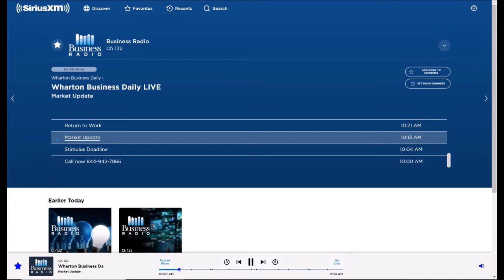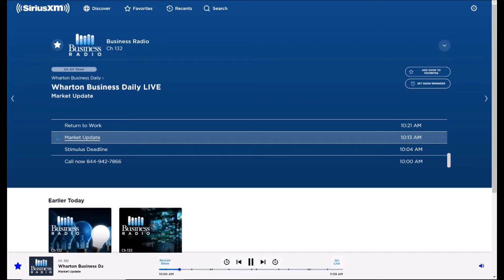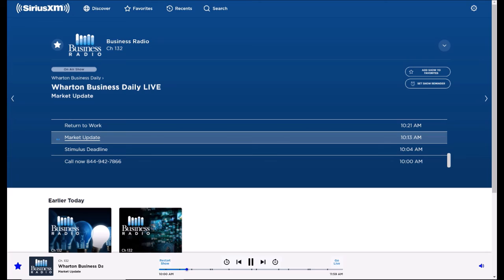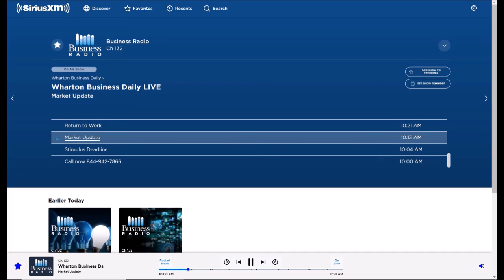Melissa Armo | The Stock Swoosh | Wharton Business Daily LIVE